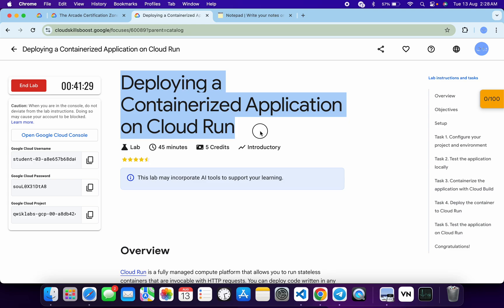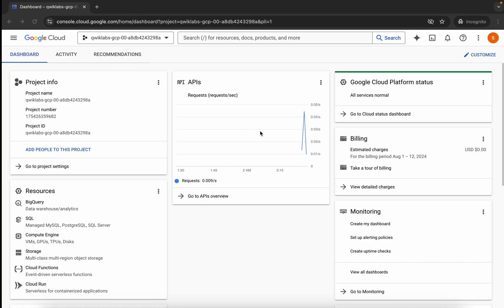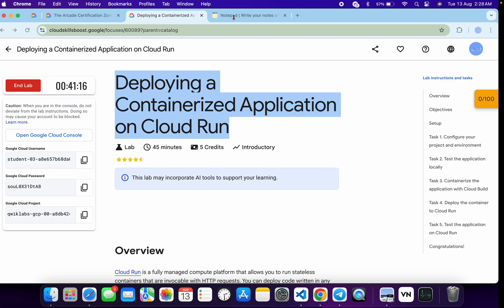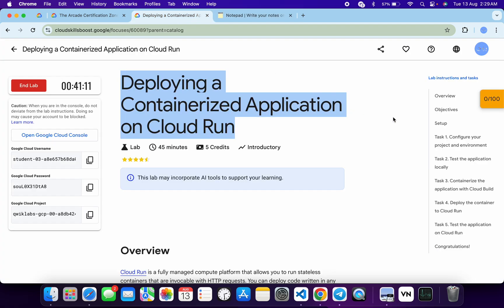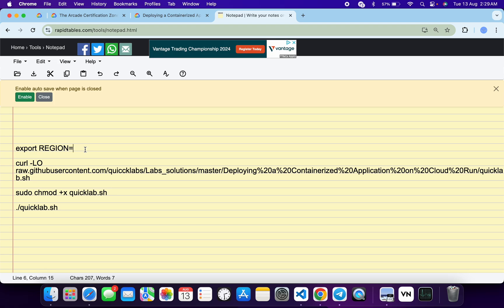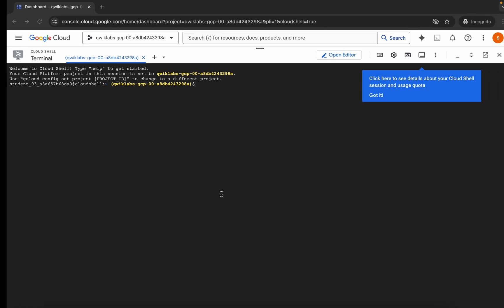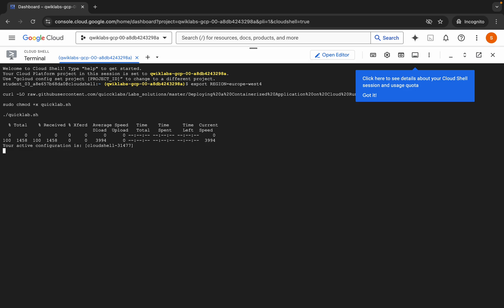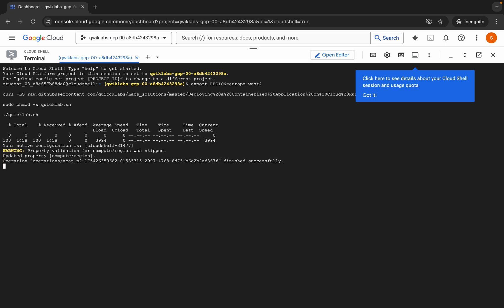Deploying a Containerized Application on Cloud Run | qwiklabs | coursera | [With Explanation🗣️]